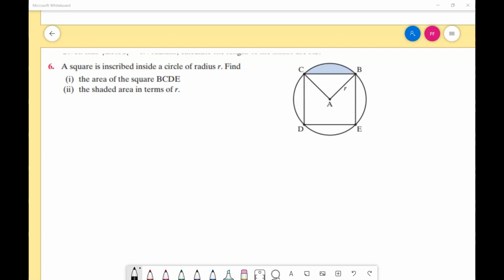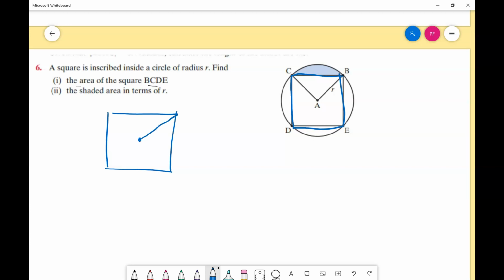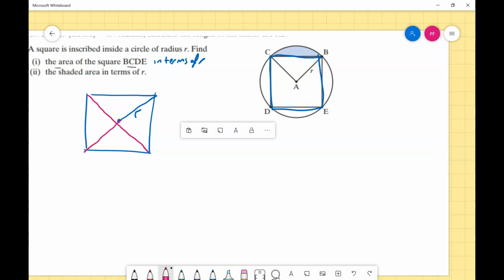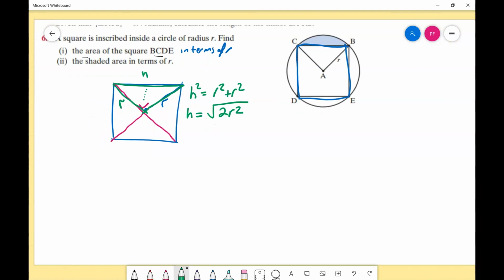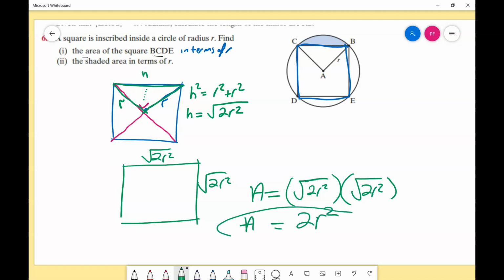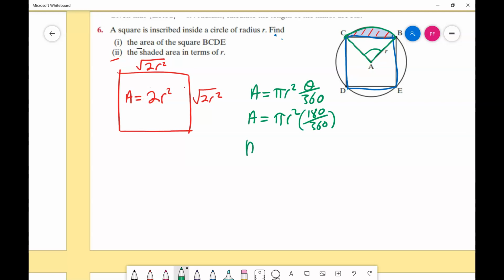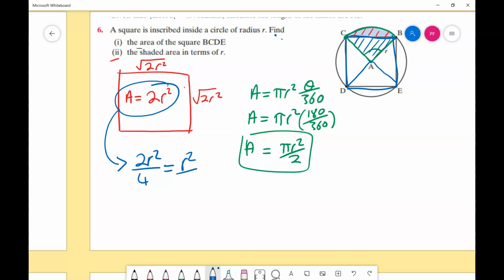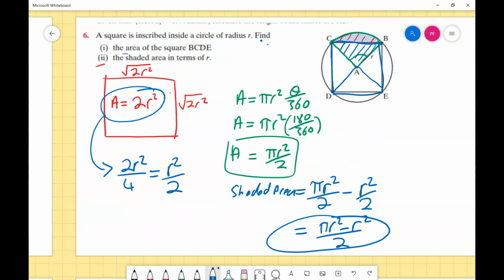Area and Volume 6.2 Q6